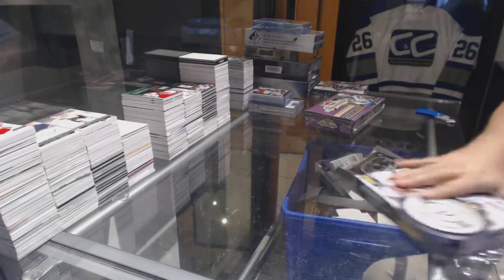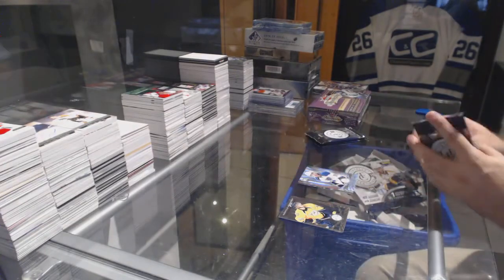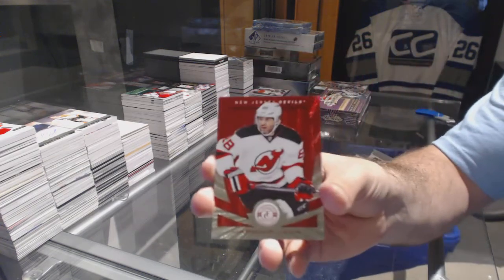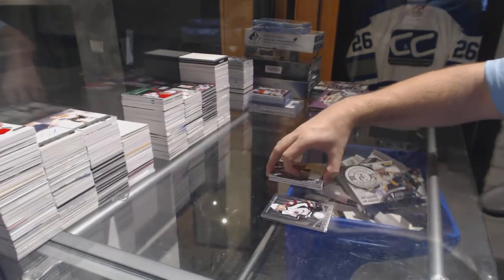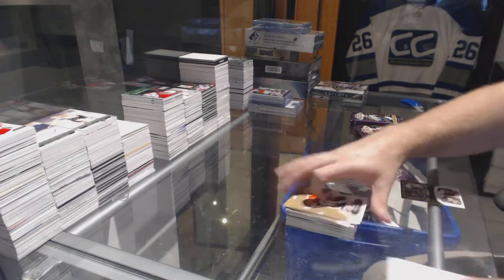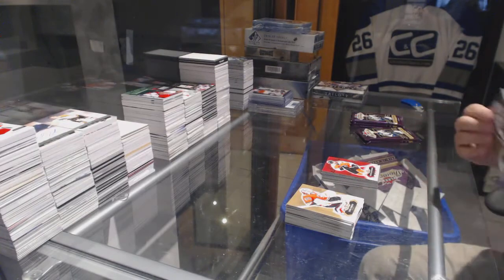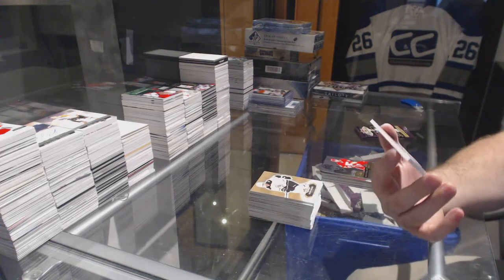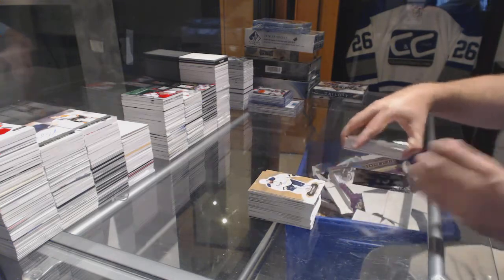13-14 Panini Totally Certified & 16-17 UD Fleer Showcase Hockey Box Break - C&C GB #7710